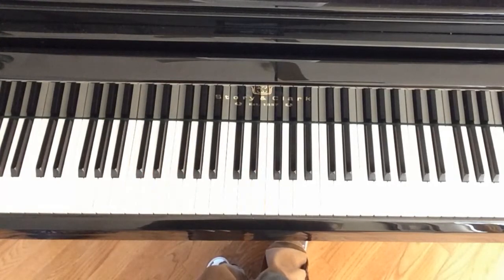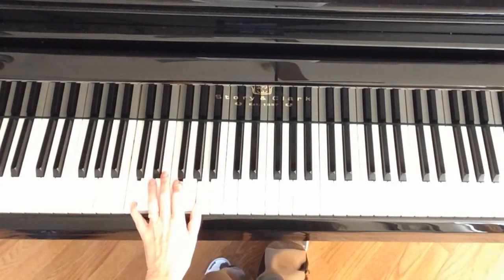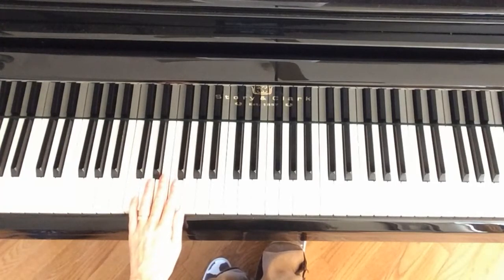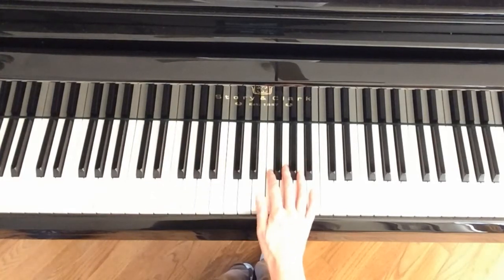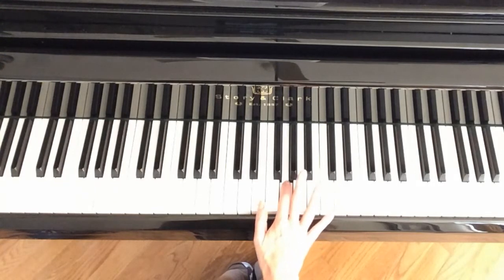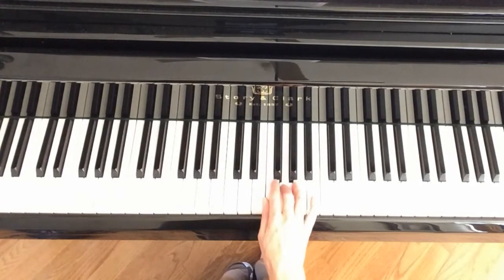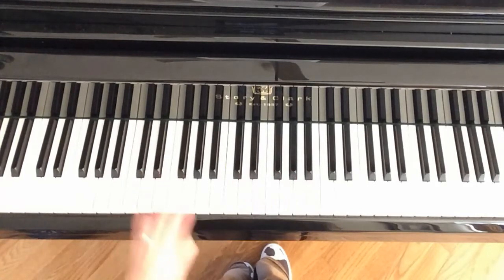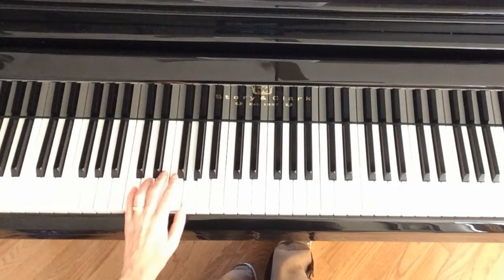O Holy Night, first page